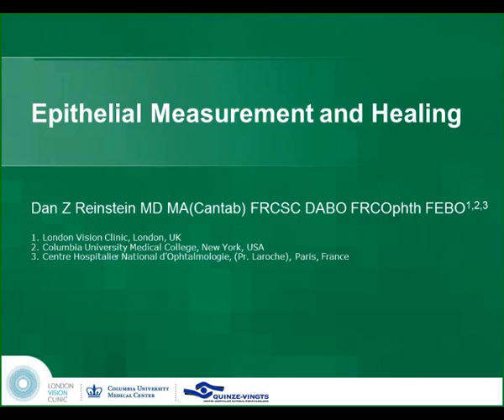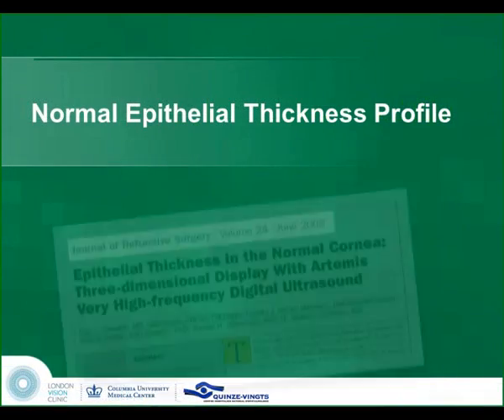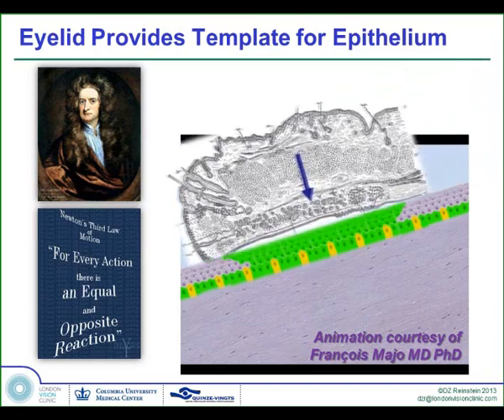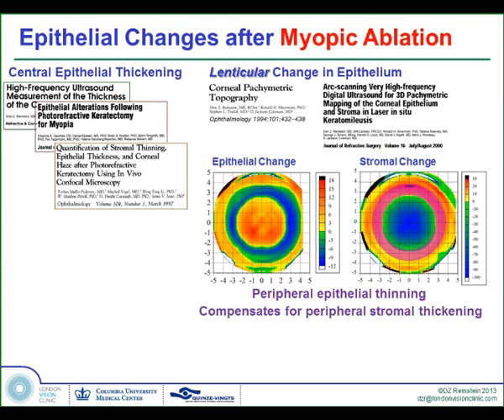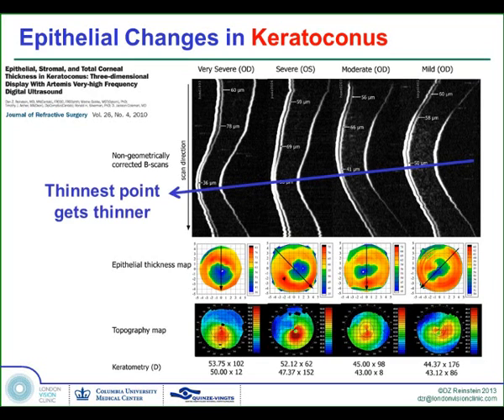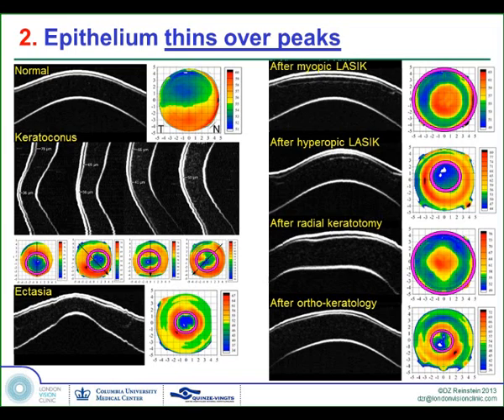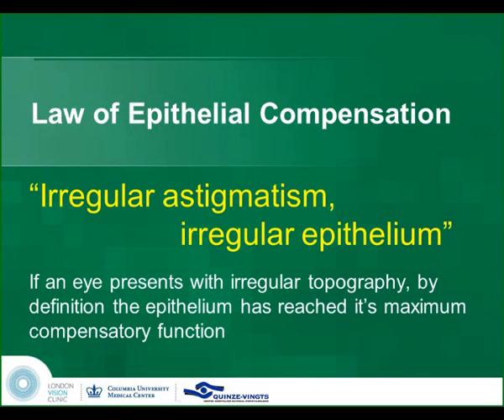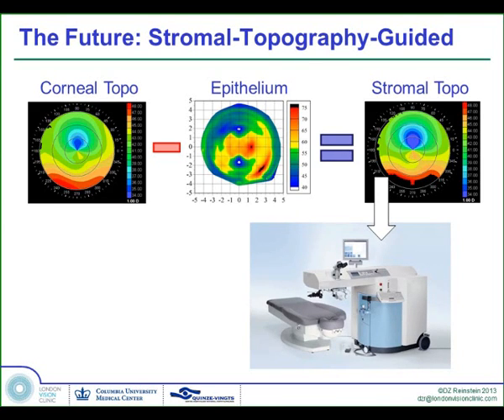Epithelial Measurement and Healing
This video shows a keynote lecture that was presented at the American Academy of Ophthalmology Annual Meeting 2013 by Professor Dan Z. Reinstein, MD MA(Cantab) FRCSC DABO FRCOphth FEBO. The lecture describes how the corneal epithelium remodels according to the curvature of the underlying stromal surface and discusses the implications of this for refractive surgery, keratoconus screening and in the treatment of irregular astigmatism.